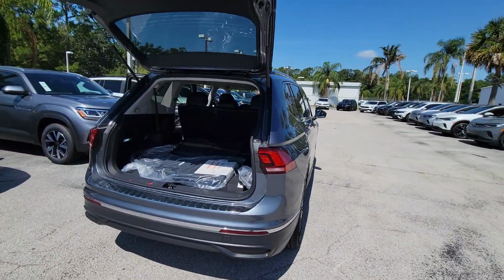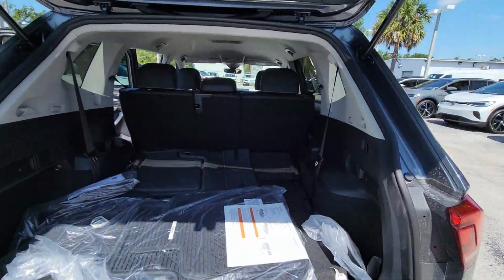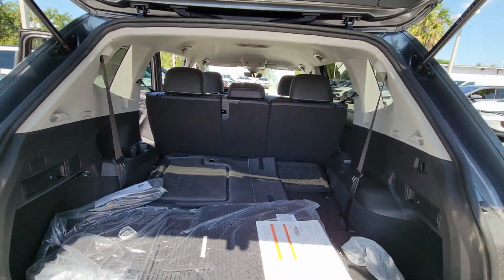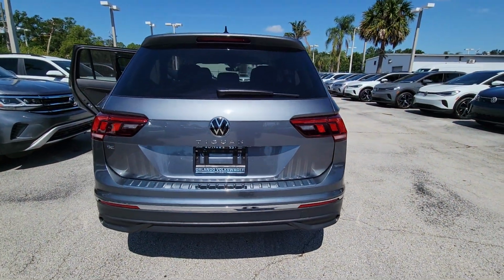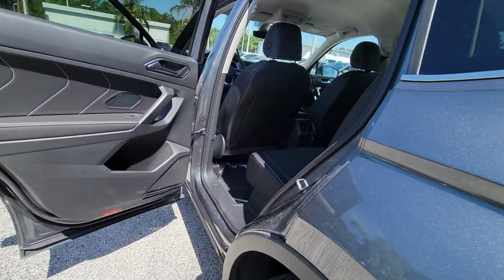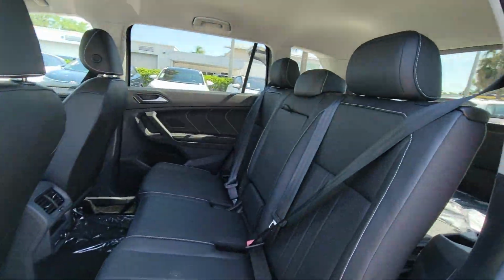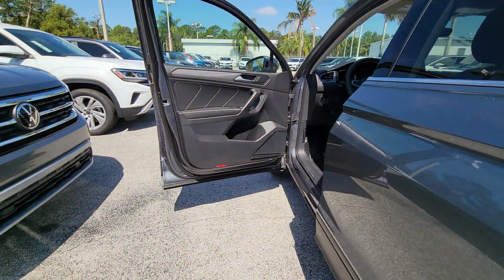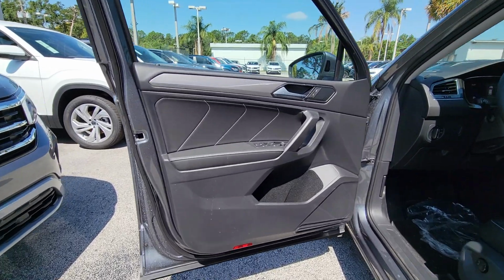2023 Volkswagen Tiguan Orlando, Sanford, Kissimmee, Clermont, Winter Park, FL 23758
Platinum Gray Metallic New 2023 Volkswagen Tiguan 2.0T SE available in Orlando, Florida at Orlando VW South. Servicing the Sanford, Kissimmee, Clermont, Winter Park, FL area.

Orlando VW South
5474 S Orange Blossom Trl

Priced below KBB Fair Purchase Price! Gray 2023 Volkswagen Tiguan 2.0T SE FWD 8-Speed Automatic with Tiptronic 2.0L TSI DOHCbrbrRecent Arrival! 23/30 City/Highway MPG